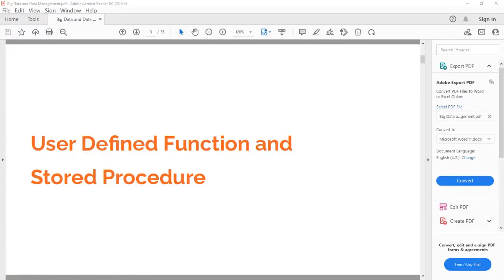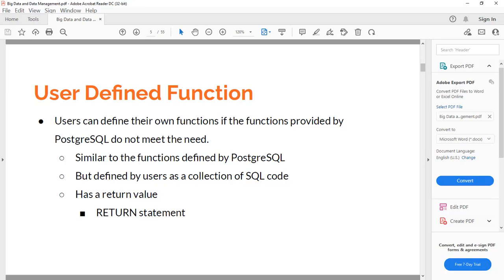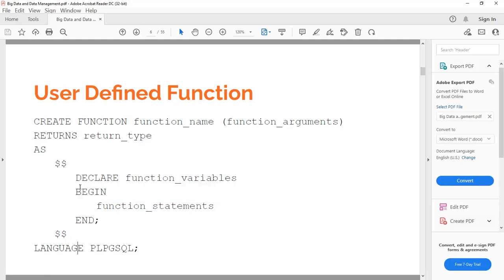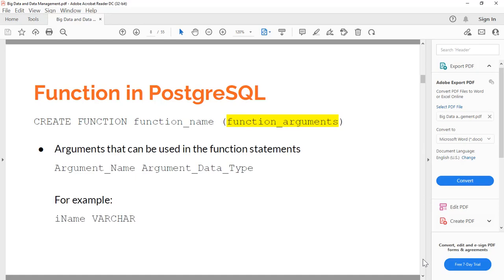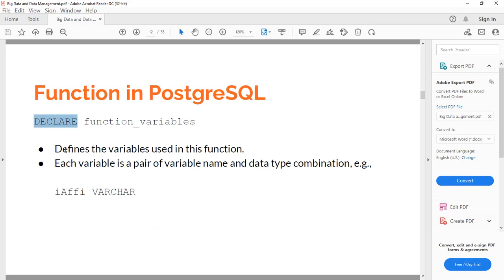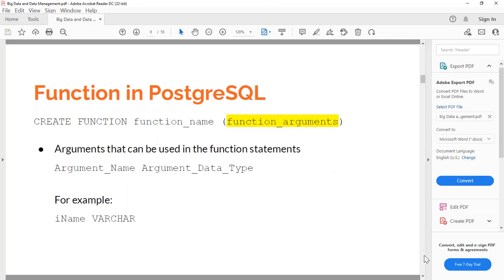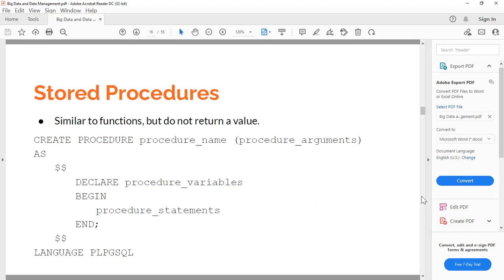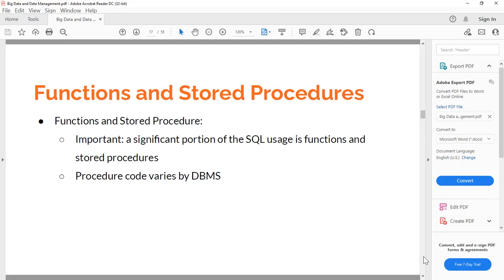DS530 09 02 Functions